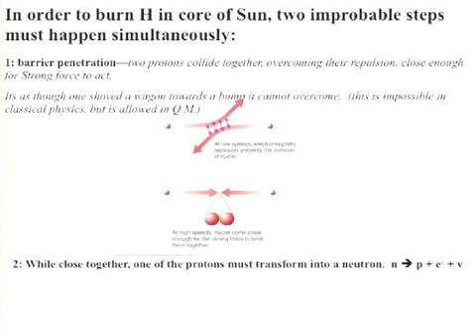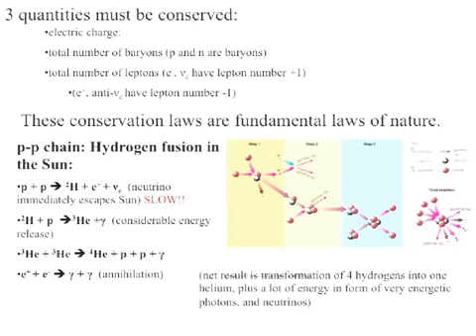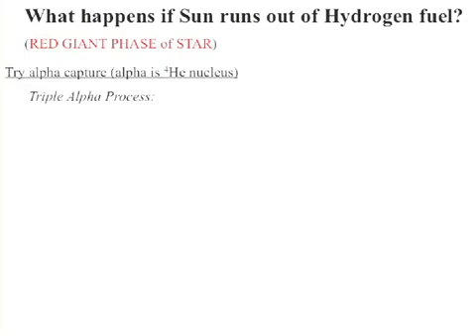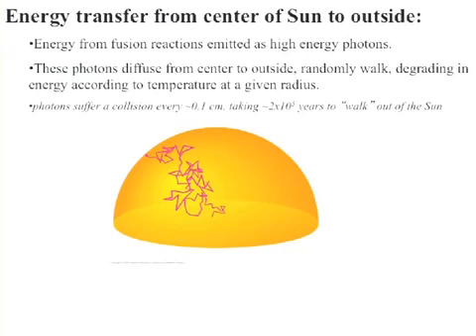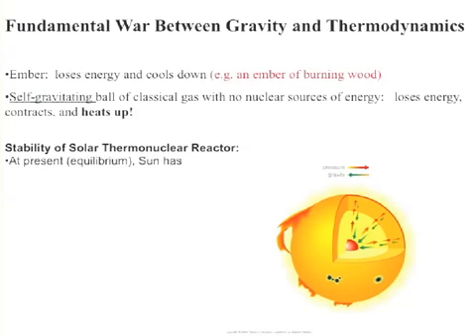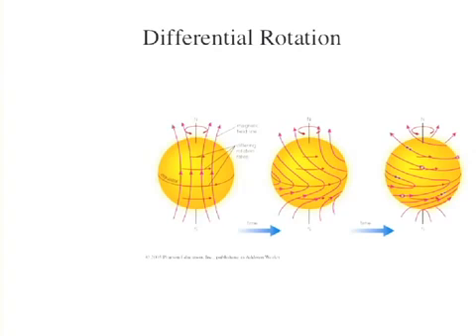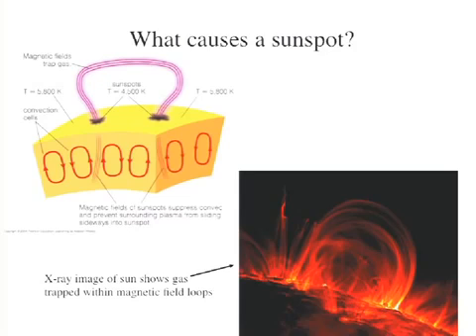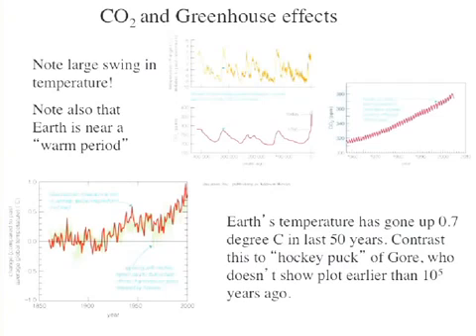Stanford University Course Astronomy 10 Lecture 16